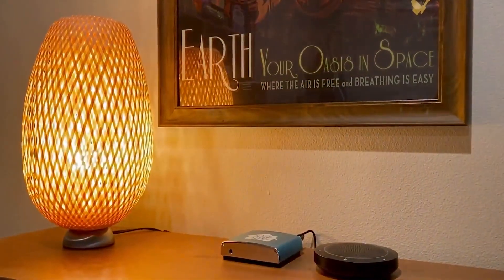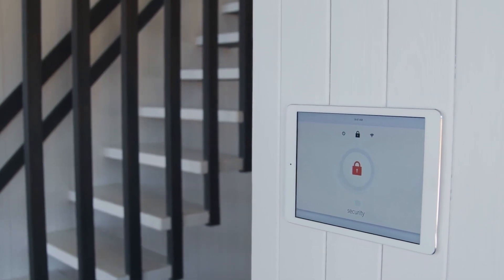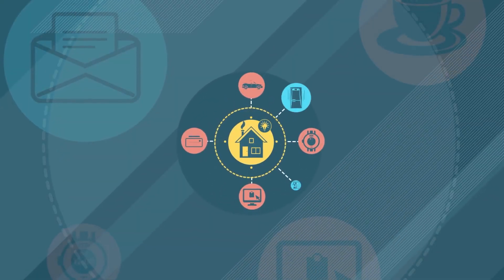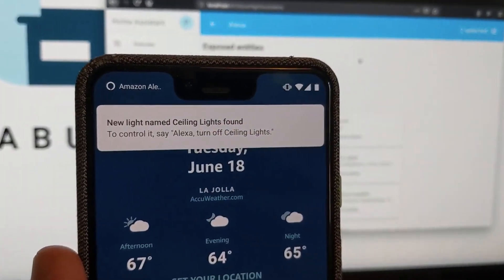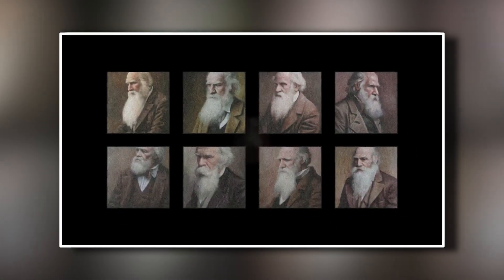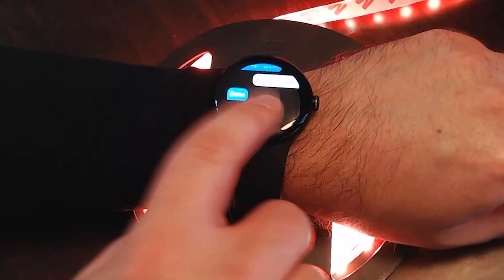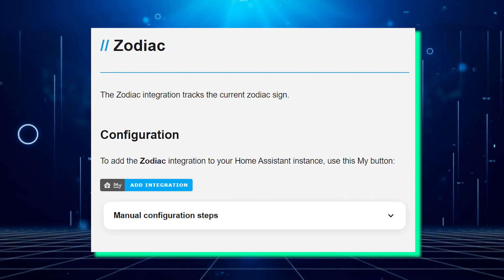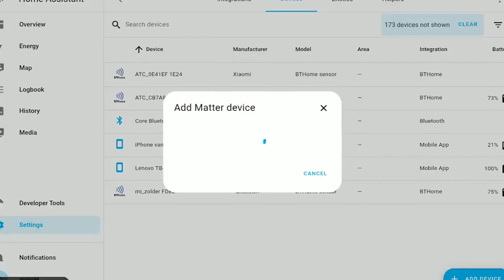Everything New In Home Assistant 2023.8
Home Assistant is a dynamic, evolving system. In case, you're not familiar, Home Assistant is a home automation software that is open-source and free to use. Its purpose is to serve as a centralized control system for smart home devices, emphasizing local control and individual privacy.

The new network storage feature in Home Assistant is now available. It allows you to configure a network share within Home Assistant, which has been a long-awaited request from users. This feature enables you to store your own media from different sources such as NAS, and use it as a storage location for media generated by Home Assistant, like with Frigate. It can also be used as a backup location for your Home Assistant backups, offering a reliable alternative to storing backups on your instance. Setting up network storage is simple. You only need to go to the storage menu under the system and set up NFS, SMB, or SIFS shares. You can create multiple shares for different purposes and even select them as the default backup location. This feature eliminates the need for community add-ons and completes the puzzle of native backup automation. It's definitely worth celebrating!